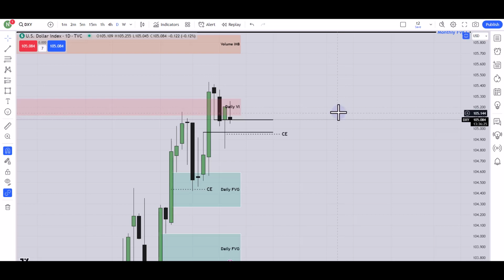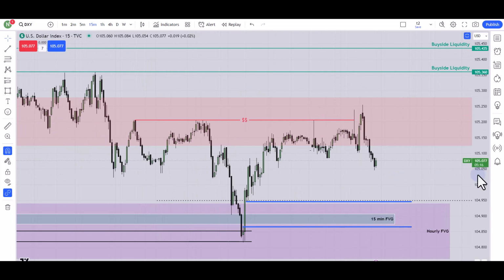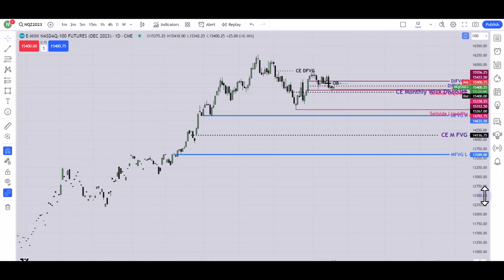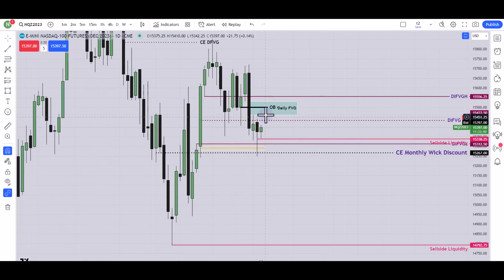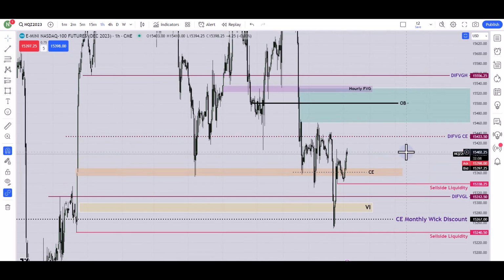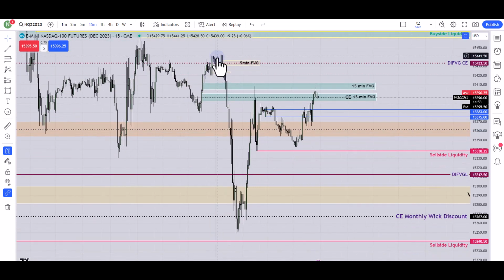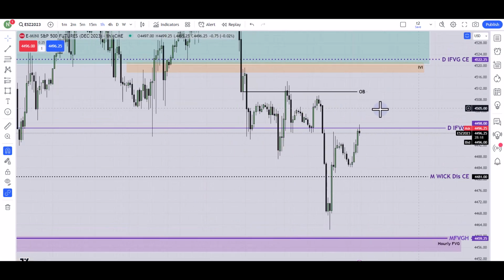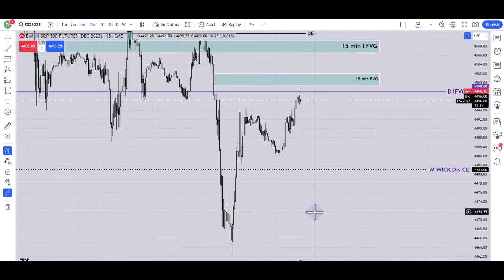Before FOMC Market Analysis || ICT Trading Concept - Todays Daily Bias.